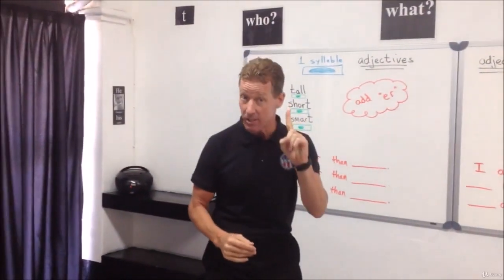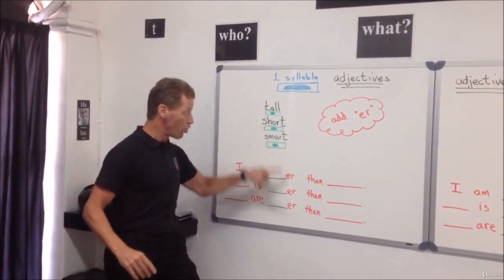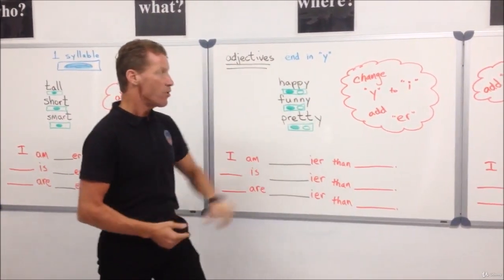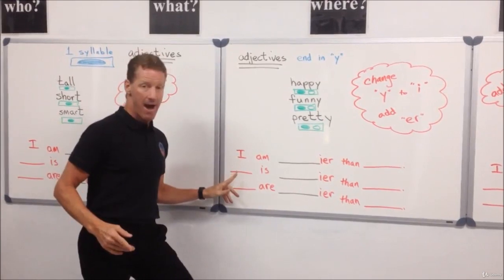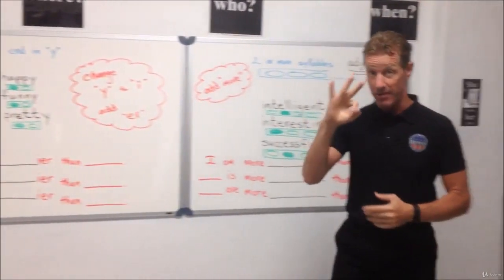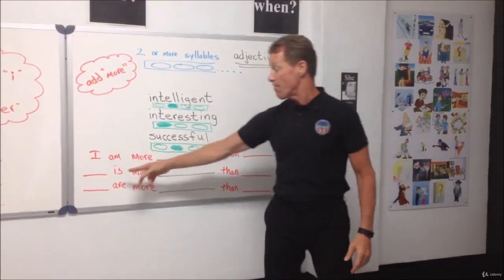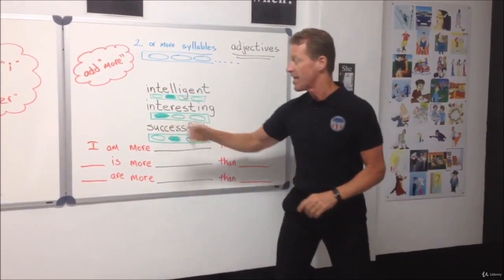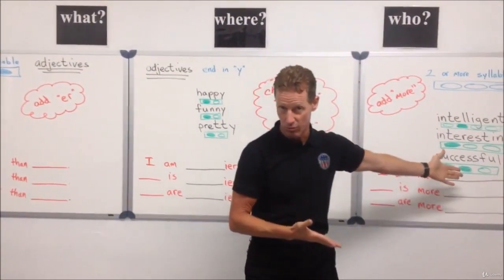English tips for ALL Levels - learn English Grammar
What you'll learnTips on how to speak English like a native English speaker
Watch Tutorials by an experienced Native English teacher and then practice watching, listening and reading with real Conversations!  Learn to avoid common errors made by people who do not have a good education in English.Learn grammar and listen to perfect pronunciation in English.Learn from the best teacher on the internet!
this is the best English Grammar course. you can download and watch for free after enroll.